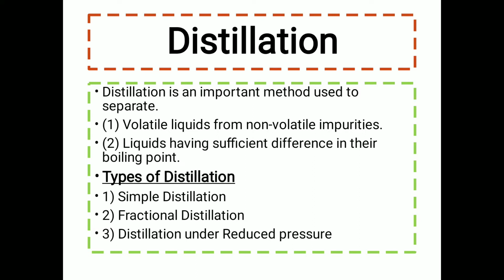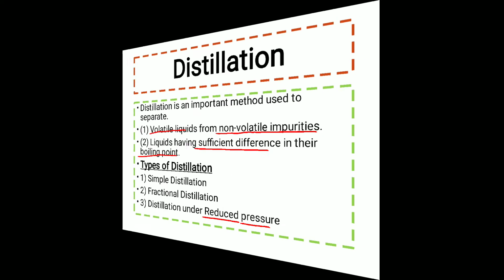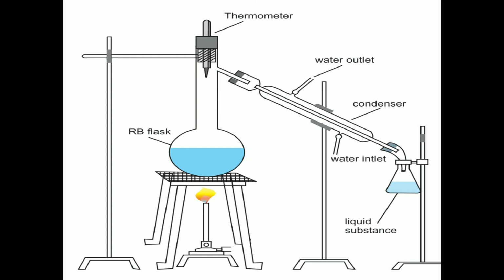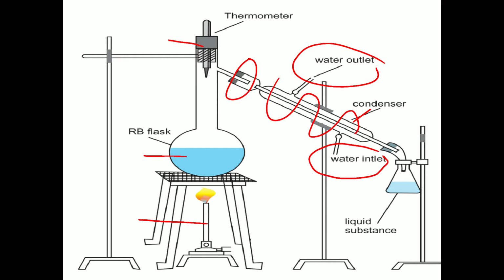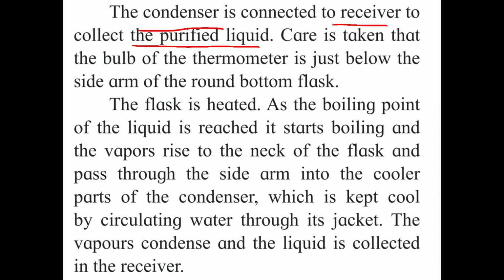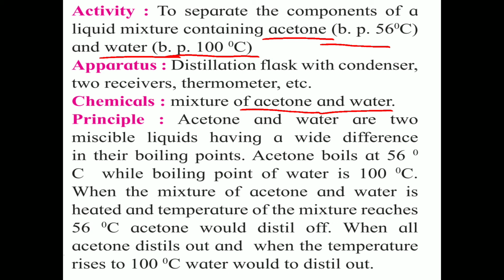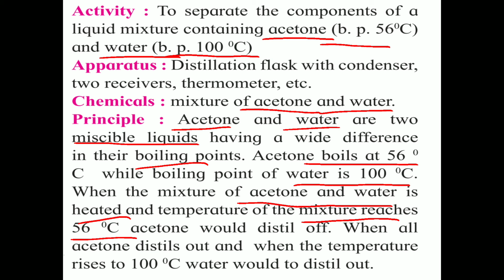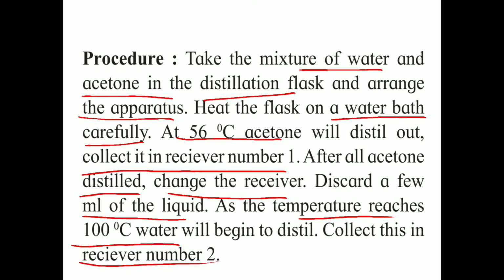3. Basic Analytical Techniques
Part-3.   Simple Distillation